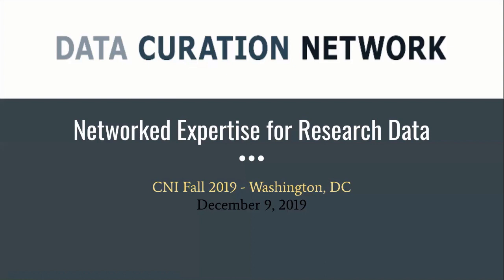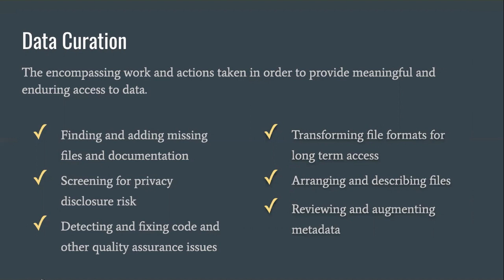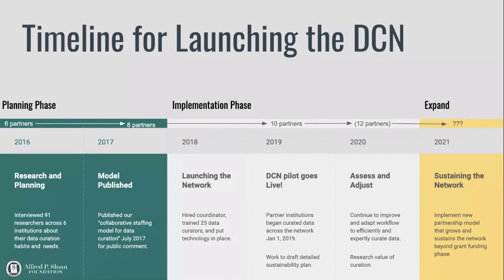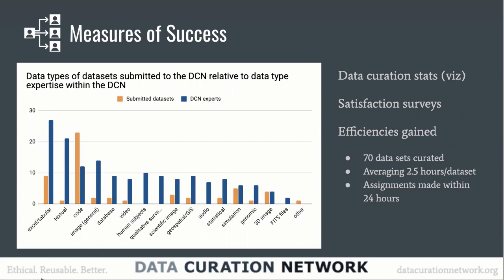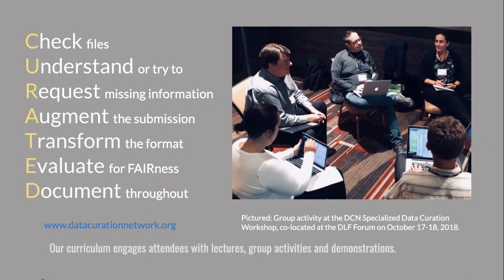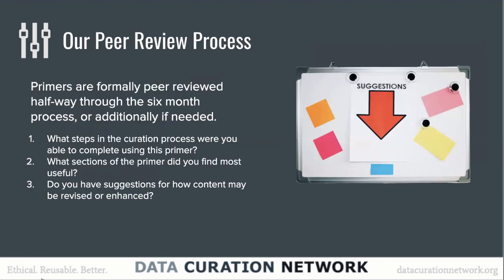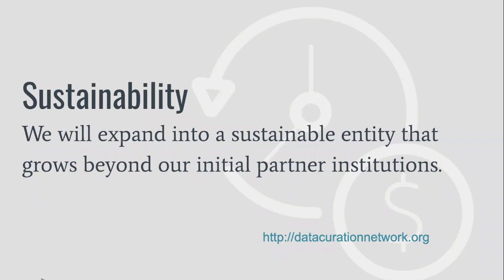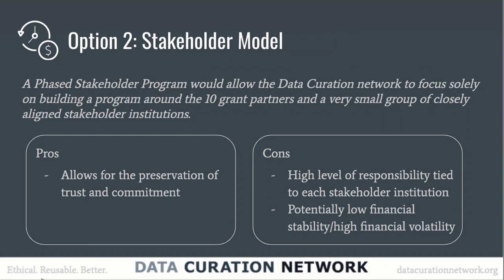Data Curation Network Update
CNI Fall Membership Meeting

Lisa Johnston
Data Management/Curation Lead

Cynthia Hudson Vitale
Head Research Informatics and Publishing

Tim McGeary
Associate University Librarian for Digital Strategies and Technology
Duke University